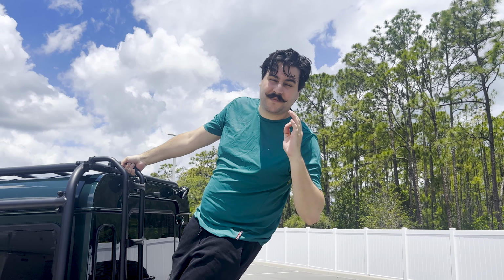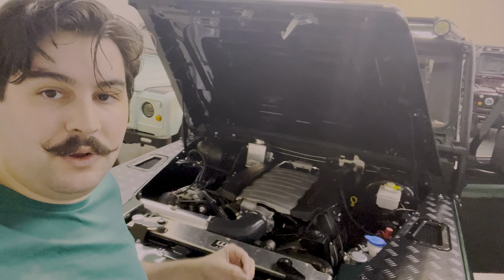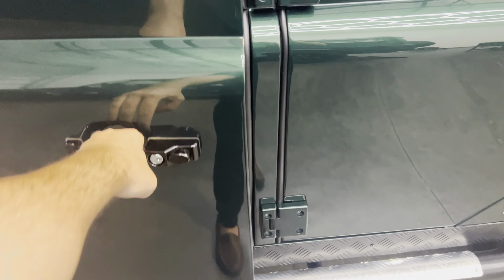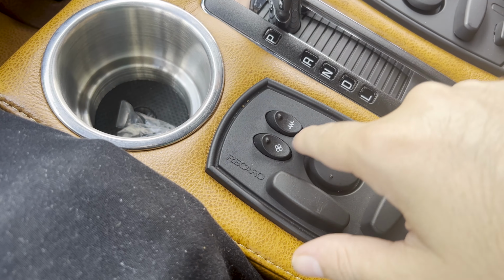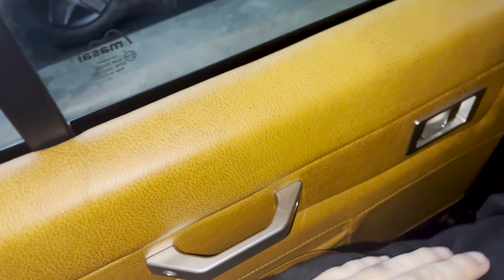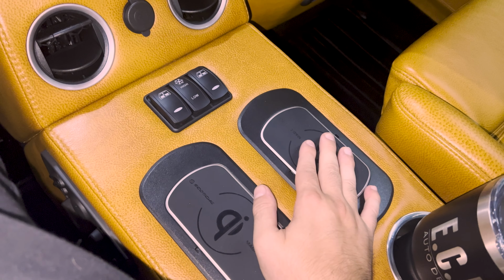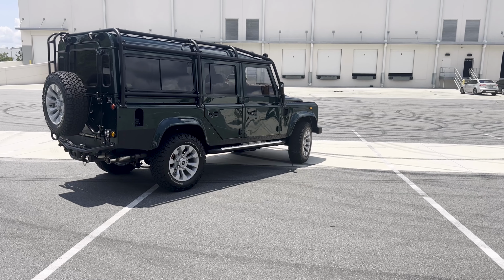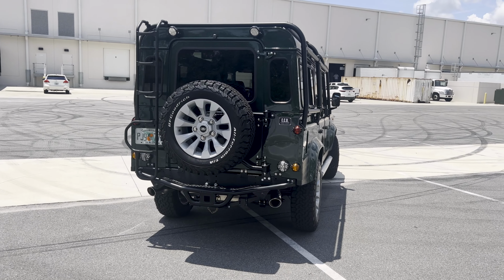Is the E.C.D Land Rover Defender the best $300,000 SUV????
I went to ECD automotive to review their defender and was very impressed at the Companys ability to take a 1990s farm truck and turn it into a smooth and powerful luxury SUV.